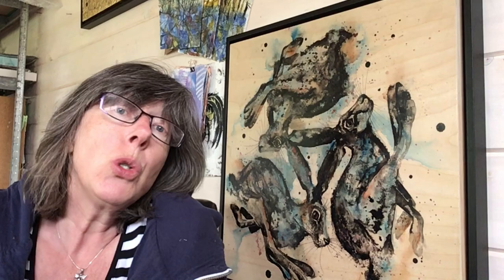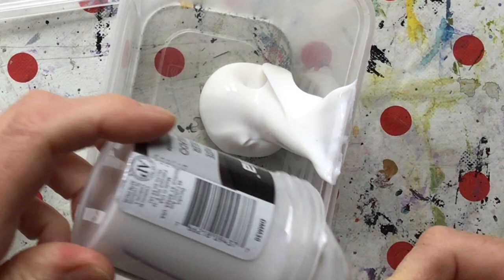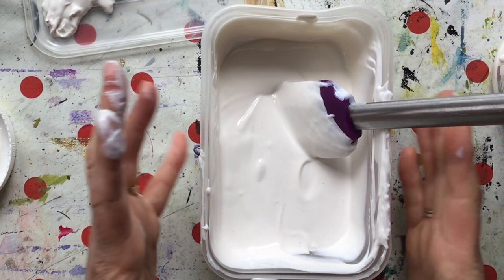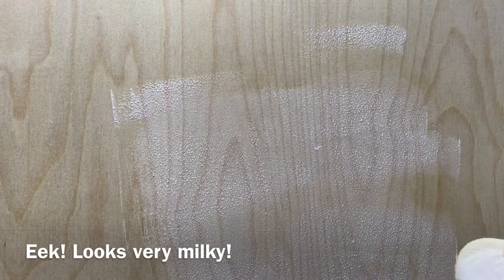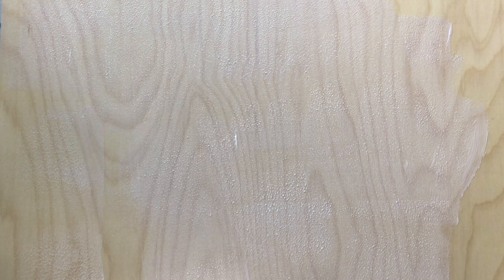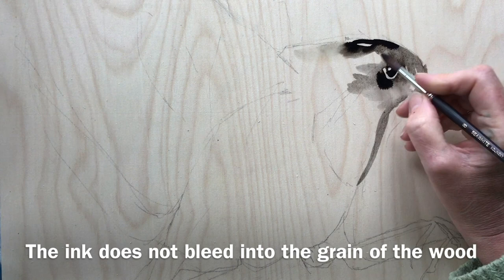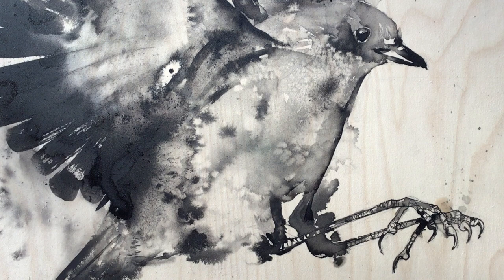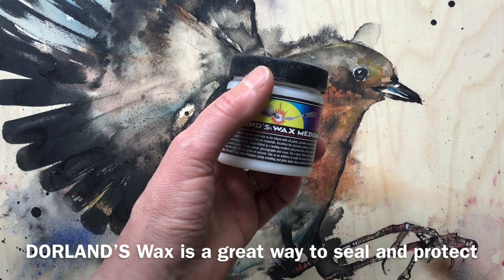How to make watercolour ground (clear/transparent), so you can work on wood, patterns or text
Making your own watercolour ground is easy, and preparing your own canvases for watercolour is simple. But I got to wondering, would my recipe work with transparent gesso and modelling paste? If it did, you could work on wood panels and have the grain of the wood show through. You could work on pages or a book, or sheets of music. So I set about finding clear modelling paste and transparent gesso, to see if it worked as well as the Daniel Smith transparent or the Schmincke version.

This film takes you through the experiment and then I show you how to prepare a wood panel to accept watercolour. I use ink and watercolour to paint a robin and show you the results. I am delighted to say it worked really well.

If you like working in watercolour on canvas or panels, you would be welcome to join our group 'Watercolour on canvas' and then there is my book 'Painting watercolours on canvas' which is available worldwide.